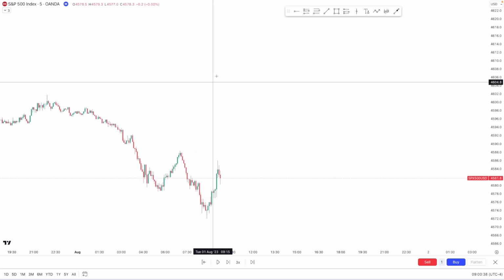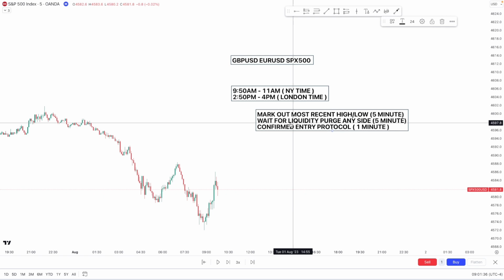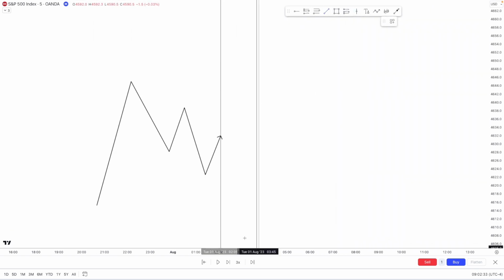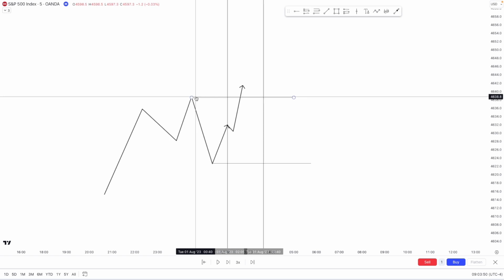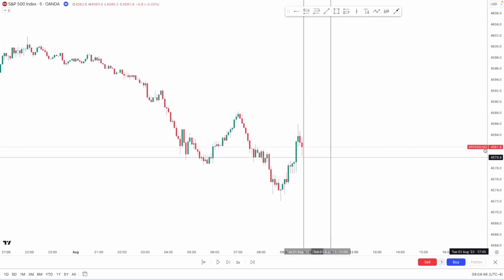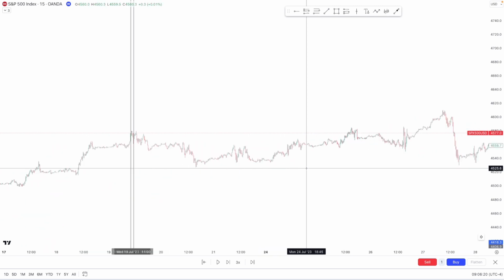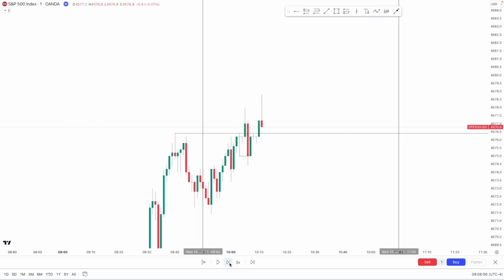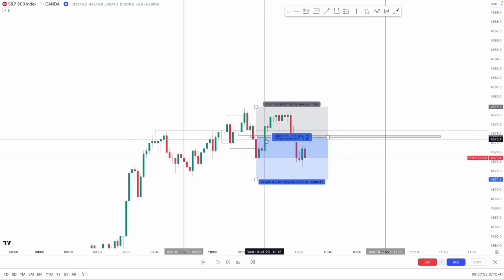ICT Said Become Profitable In 65 Days USING THIS Strategy {WORKS EVERYDAY}